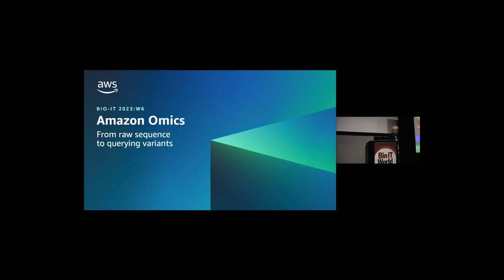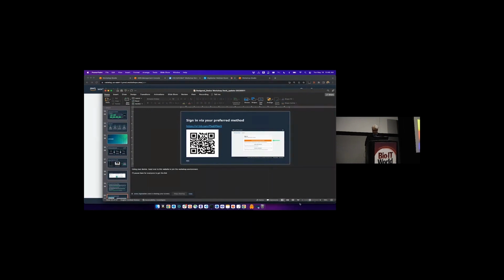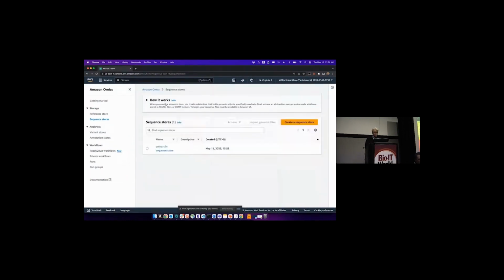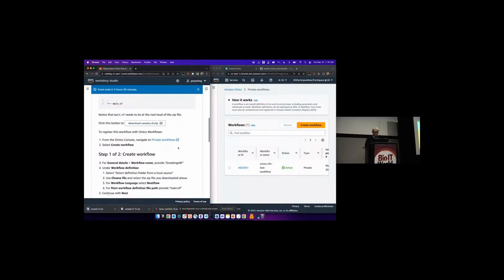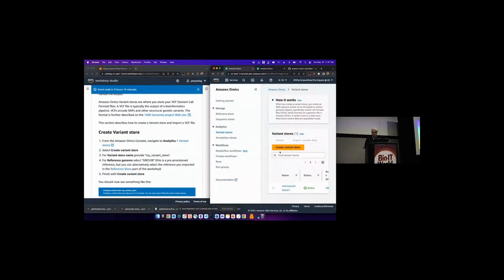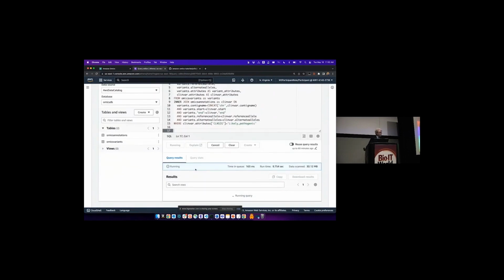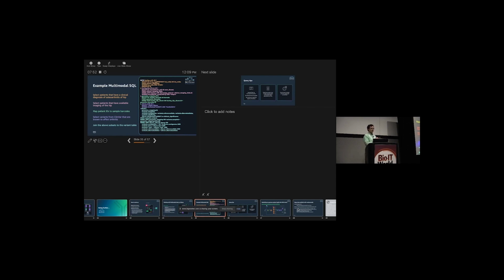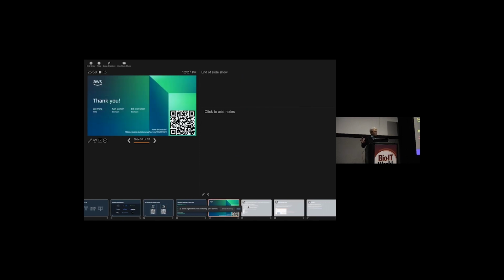Using Amazon Omics for Genomics End-to-End: From Raw Sequence to Querying Variants